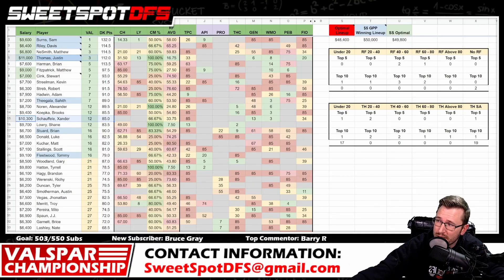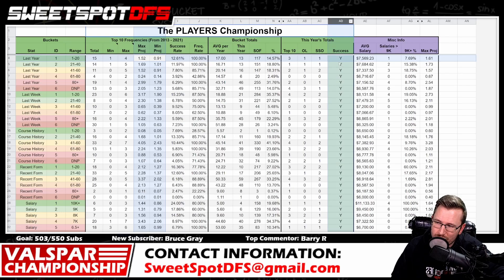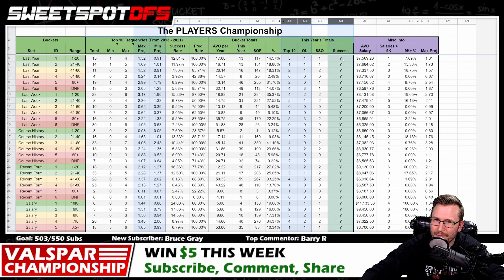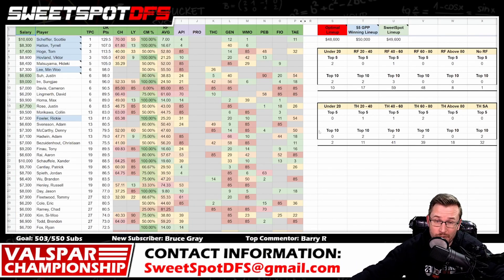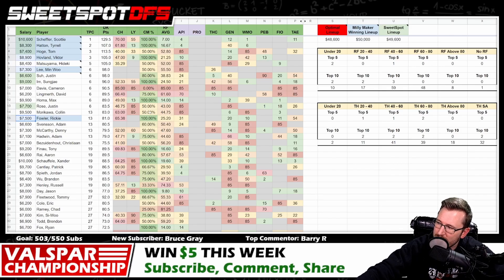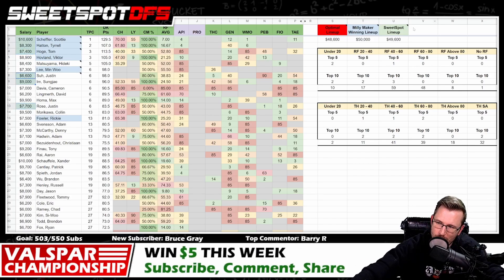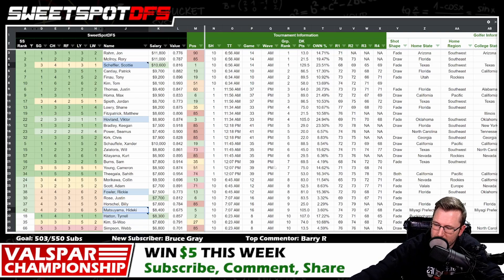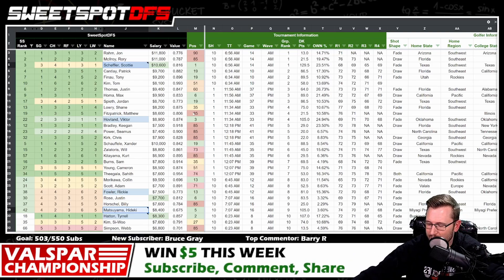The PLAYERS Championship | SweetSpotDFS | PGA DFS Review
This DFS Review video for the 2023 PLAYERS Championship was clipped from the 2023 Valspar Championship Preview video. I review my process prior to the tournament to see what worked and what didn't!  Check out the time stamps below to see what I cover!

TIMESTAMPS
0:00 - Intro
0:10 - The Bucket System
4:41 - Optimal vs $5 GPP Winning Lineup vs SweetSpot Optimal
10:05 - Outro